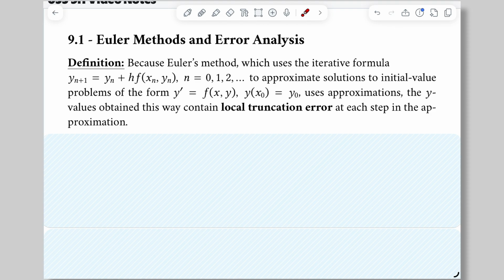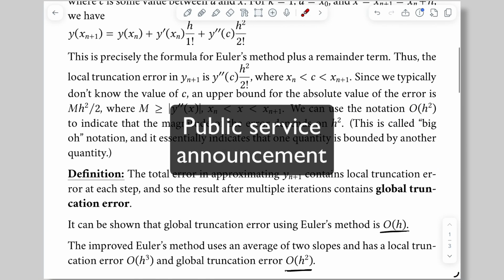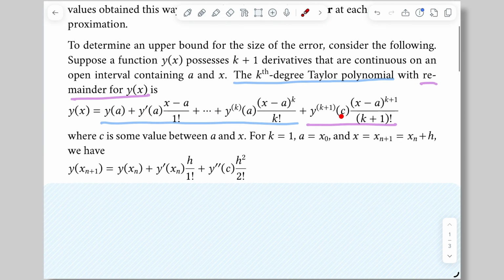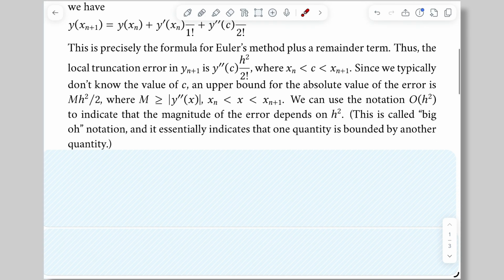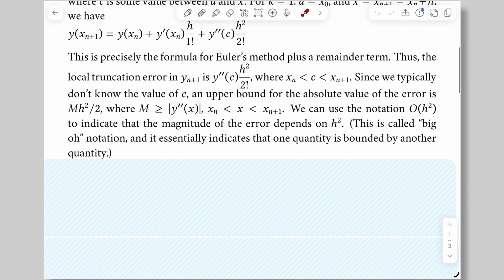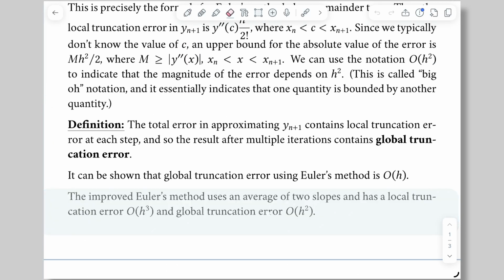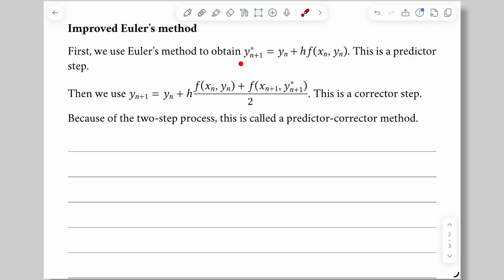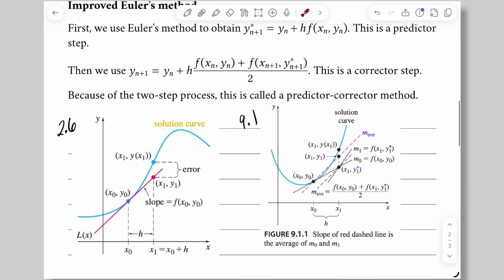Euler's Method: Local & Global Truncation Error | Differential Equations (9.1a)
Local and global truncation error in Euler's method, derived using Taylor's theorem.